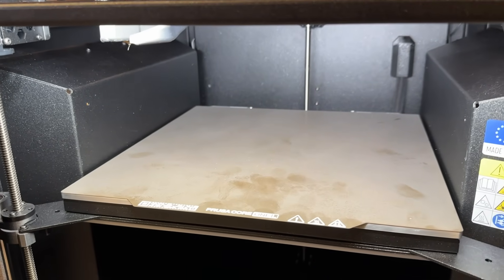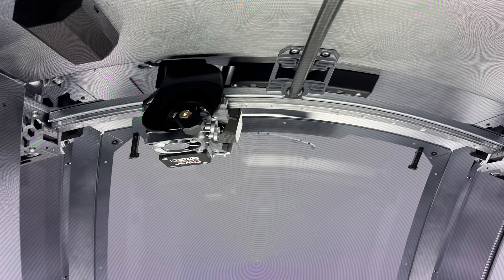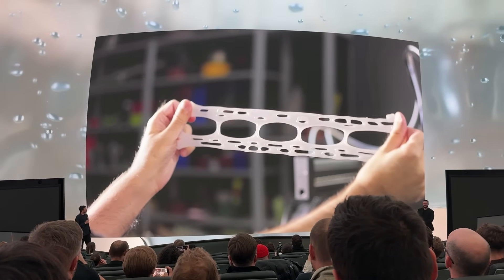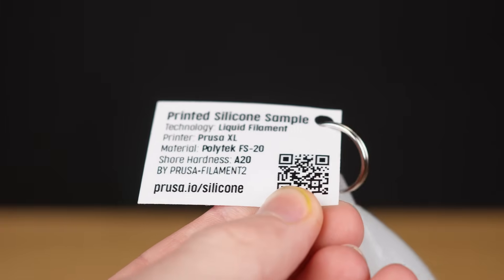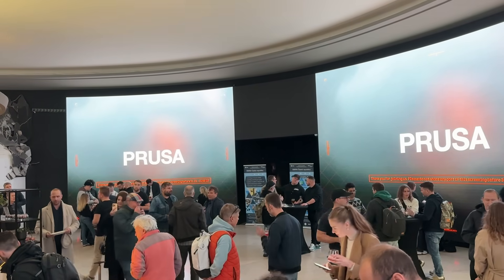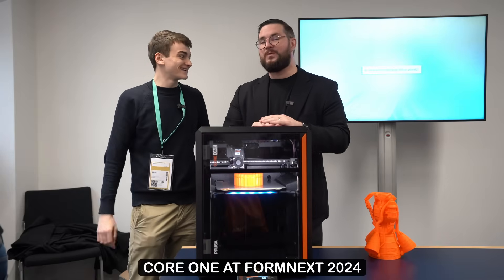Prusa Day 2025: Core ONE L, NFC-Spools, PrusaSlicer 3.0 & Silicone Printing!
Use my Prusa link + code “jantec” at checkout

I attended Prusa Day in Prague and filmed lots of new releases: the Core ONE L with double the print volume, OpenPrintTag (an NFC spool standard), PrusaSlicer 3.0 (UI update, tabs, Printables integration), and a silicone-printing add-on for the XL (Filament2). In this video I share hands-on impressions, technical details, and my honest verdict.

🔗 More info on the new products
Prusa Core ONE L (aff)

💚 Support Me
Amazon (recommended products)
Use the code "@JanTec" and get up to 200 Prusameters with the purchase of your first Prusa 3D printer!

📚 Chapters
00:00 Intro

Some of the products shown in the video were provided to me free of charge for testing/promotional purposes.